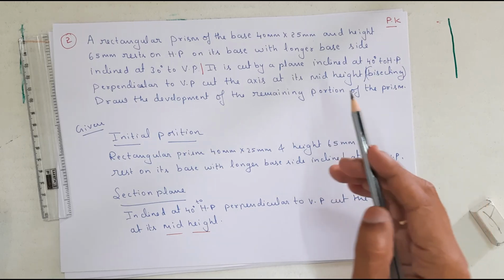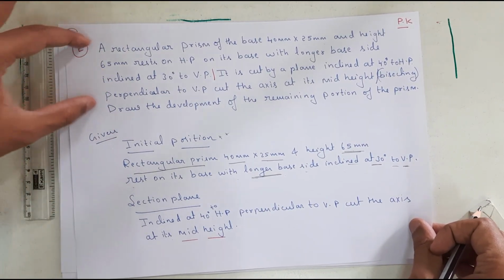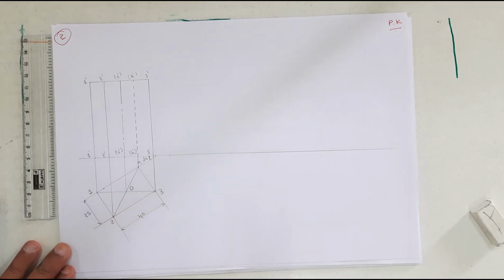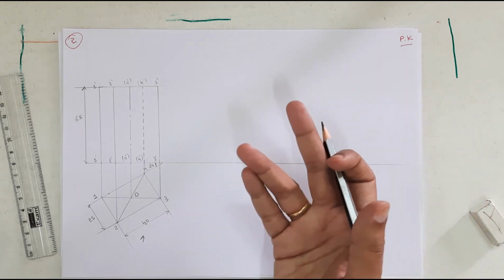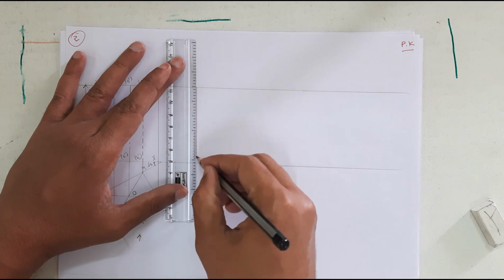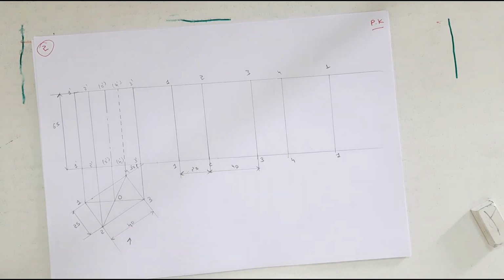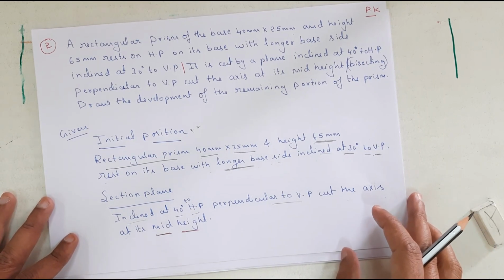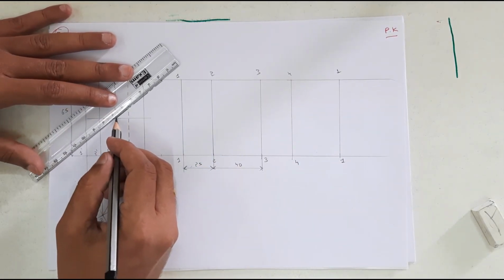Rectangular Prism/ Parallel Line Method/ Development Of Lateral Surface of Solids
.A rectangular prism of the base 40mm x 25mm and height 65mm rests on HP on its base with the longer base side inclined at 30° to VP. It is cut by a plane inclined at 40° to HP, perpendicular to VP cuts the axis at its mid height. Draw the development of the remaining portion of the prism.